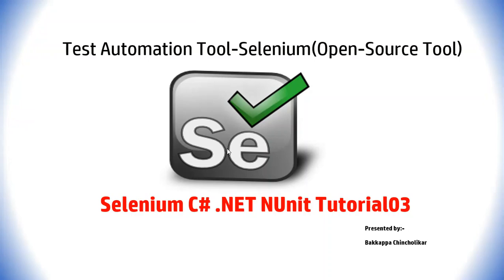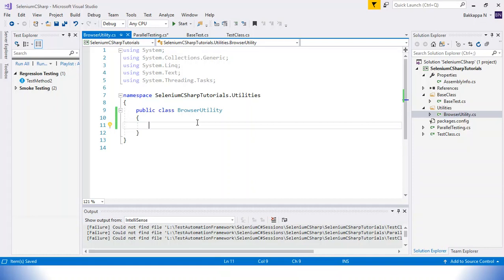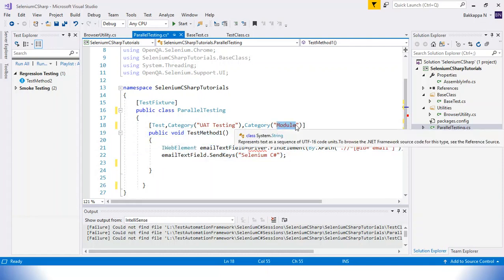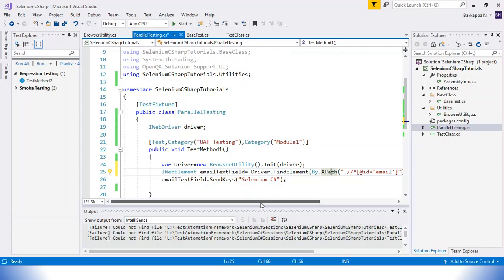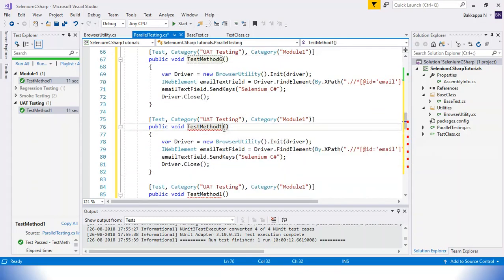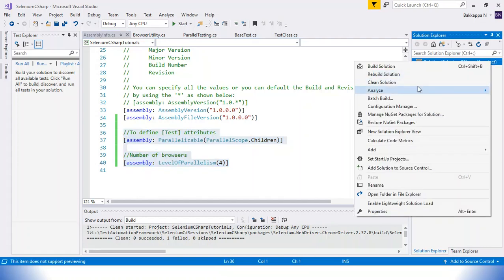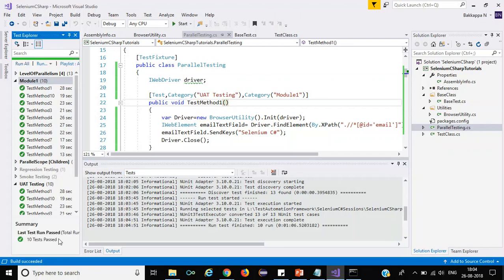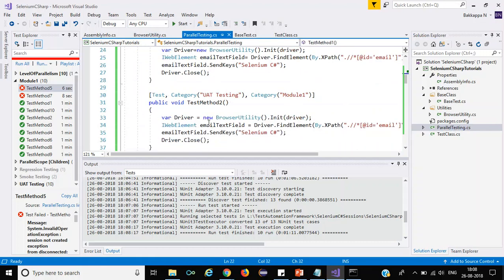Selenium C# Parallel Automation Scripts Execution?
How to Execute Selenium C# Automation Scripts Parallel?

Building NUnit Selenium C# & Visual Studio Software Testing Framework, Data Driven Testing in Selenium with C# -- Part 12 (Selenium automation with C#),Introduction To NUnit, introduction to Selenium in C# -- Part 1 (Selenium automation with C#),Selenium Tutorial for Beginner - Starting with Selenium WebDriver – Part 1,Selenium - Quick Start Tutorial with Visual Studio and C# NUnit,Introduction into our new Selenium / NUnit / C# based integration test framework,Writing simple code with Selenium C# -- Part 3 (Selenium automation with C#),Automating LoginPage Tests (Selenium C# Nunit Parallel Testing)